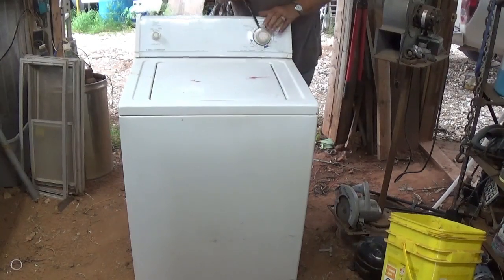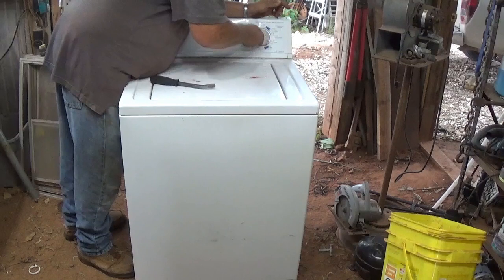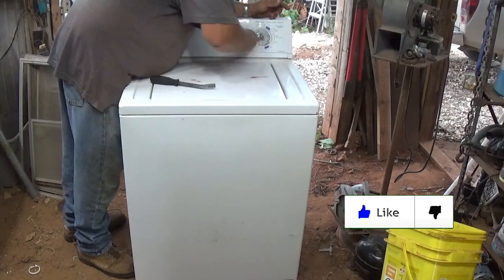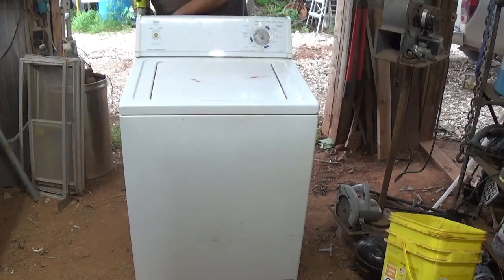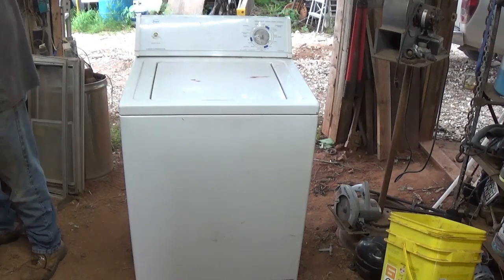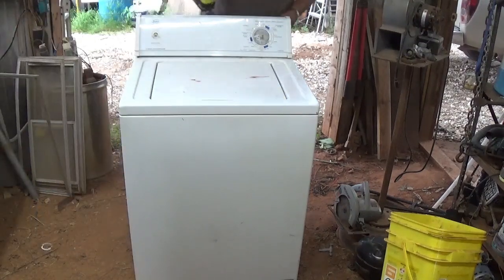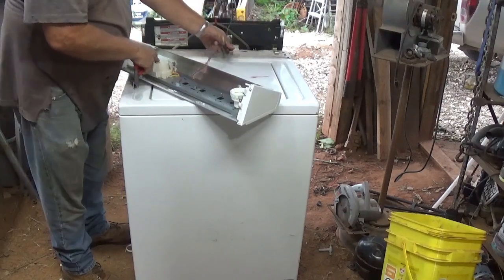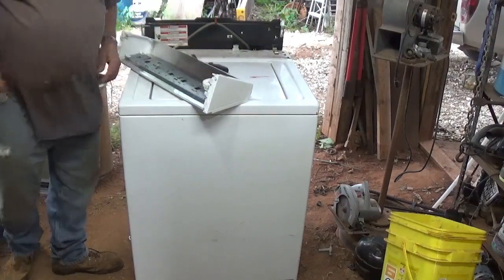Scrapping out a Washing Machine for Copper and Aluminum